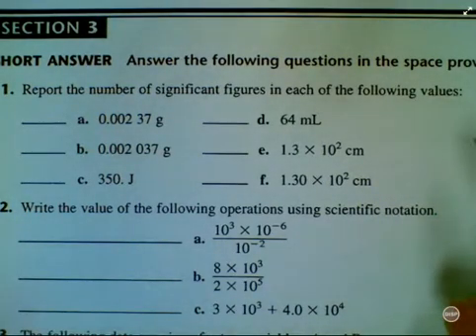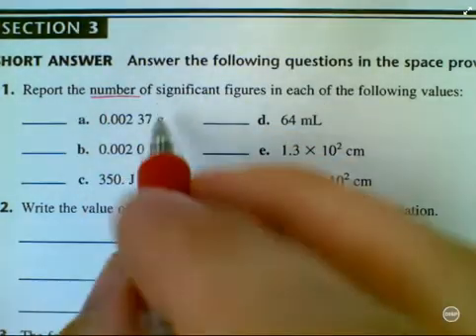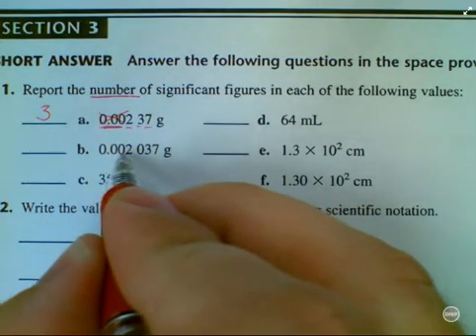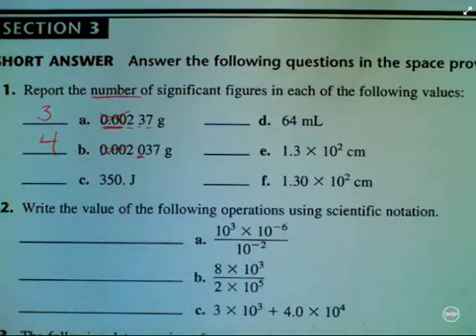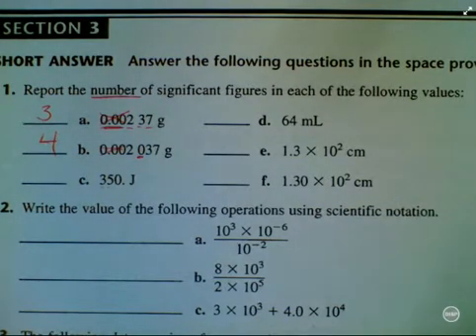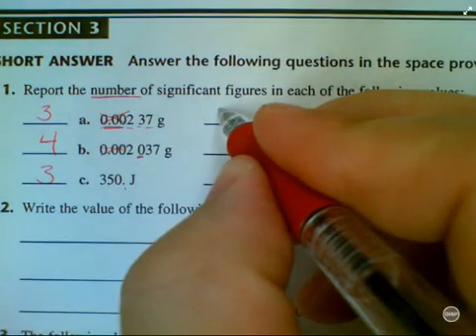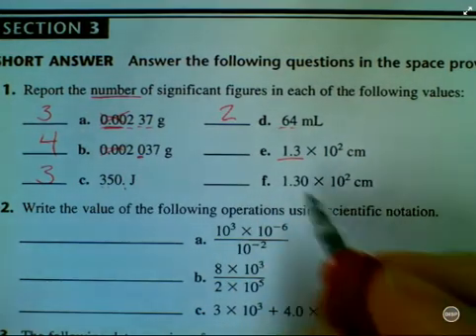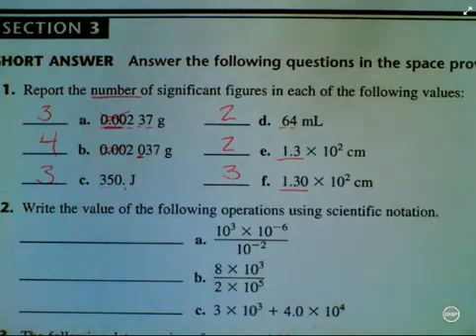Chem Ch 02-3 Worksheet #1